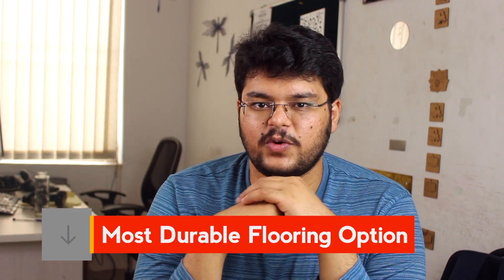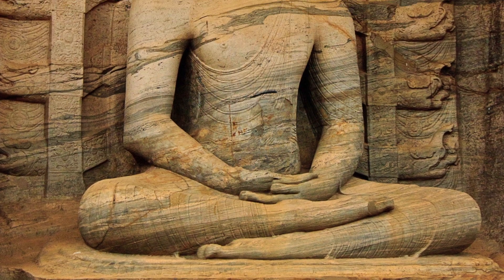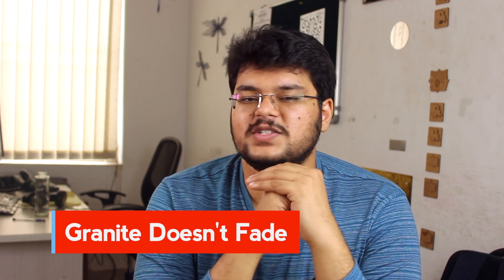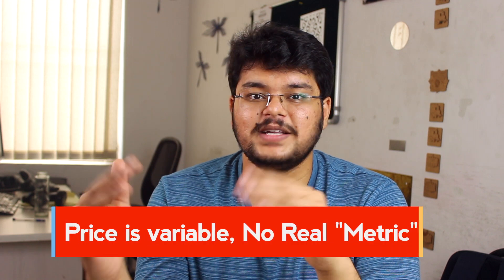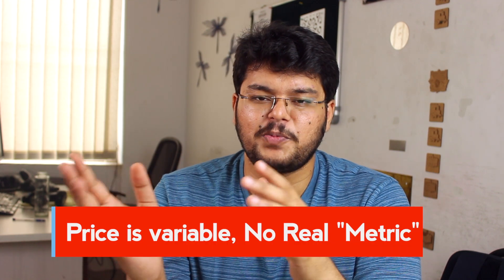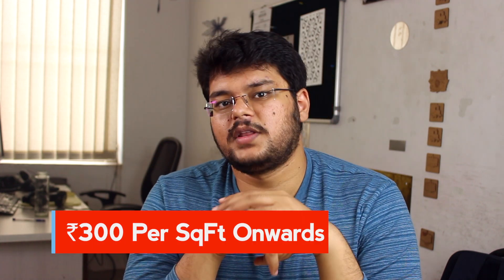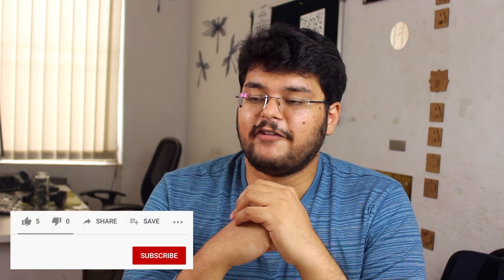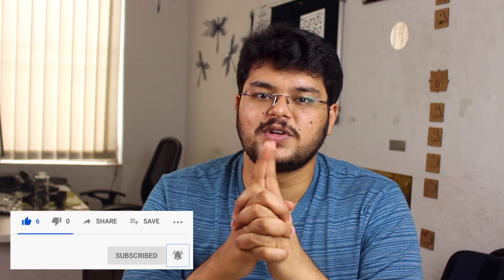Granite Flooring Advantages and Disadvantages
The most durable form of flooring, Granite is a naturally occurring stone used extensively throughout human history.
In this video, we discuss about granite, where to use it, advantages, disadvantages and what's the best use case for granite. We also see how it compares with marble, tiles and wooden flooring.

Typically granite is used in kitchen, bathrooms, and high traffic areas, can it be used elsewhere?